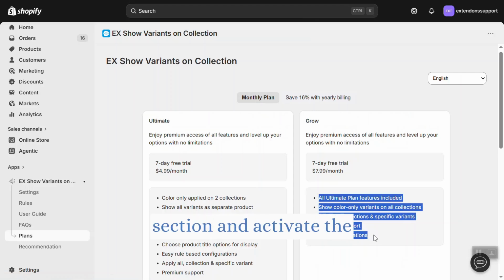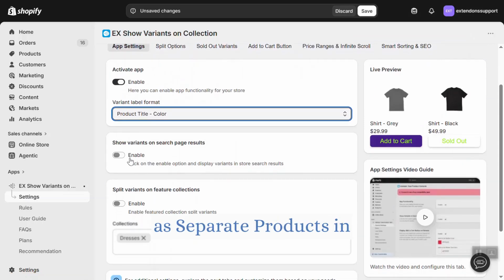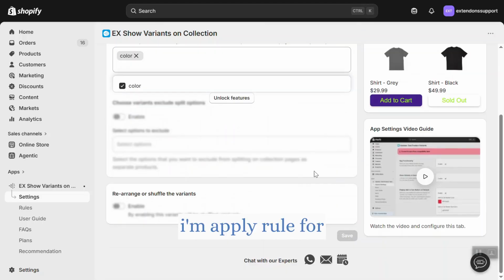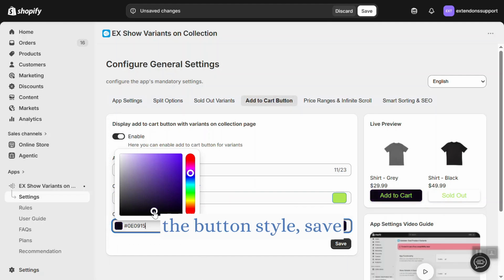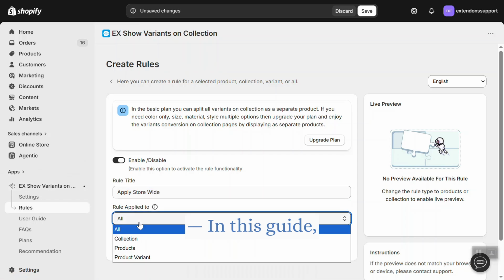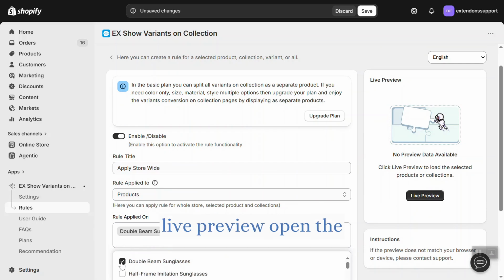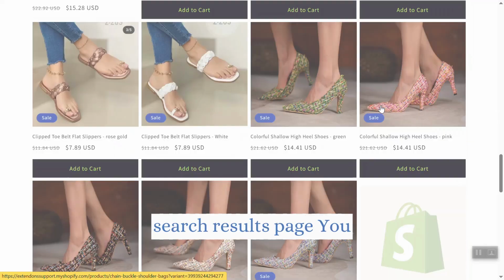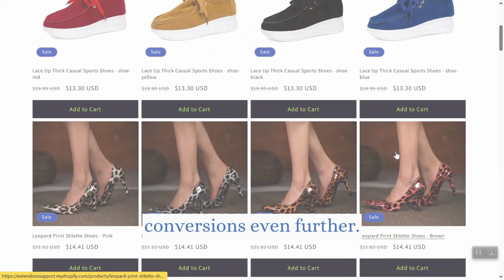Display All Color Variants as a Separate Products on Collection in Shopify | Extendons Apps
Display All Color Variants as a Separate Products | Show Variants on Collection
Variator shows variants as separate products on collection pages to boost store visibility & sales.
Display product variants as separate products on collection pages split colors, size, material, style and multiple options. The app helps merchants organize and manage variants across the store with drag-and-drop sorting, rule-based collection management, scheduling for variant visibility, custom filtering logic, and support for multi-option variant splitting. Merchants can also customize Add to Cart buttons to simplify checkout from collection pages. Help customers buy the right variant faster.

Split variants by color, size, material or any other option on collection page
Custom rule-based variant drag-and-drop sorting at the collection level
Infinite Variants Scroll Display Add to Cart button on Variants, Hide sold out
Schedule variants according to availability and support SEO-friendly URL setting
Display variants as products on homepage, search results or any collection pages